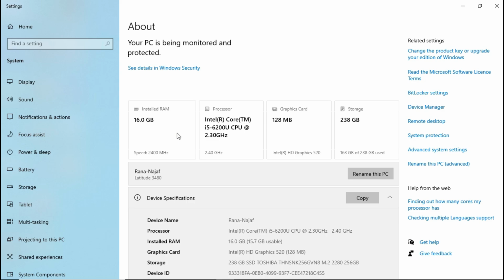How To Check Ram in Lenovo Laptop (Full Guide) 2026!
In this comprehensive guide I will show you how to check ram of lenovo laptop step by step in 2026! Learn how to check the RAM of your Lenovo laptop using built-in Windows tools and system settings. This guide walks you through simple methods like Task Manager, System Information, and BIOS to view memory details. You’ll also discover tips for checking available slots and upgrade compatibility. Additionally, the article covers troubleshooting if your RAM information isn’t displaying correctly. By the end, you’ll be able to quickly identify your laptop’s memory specs with confidence.